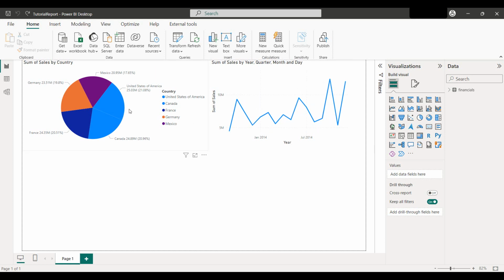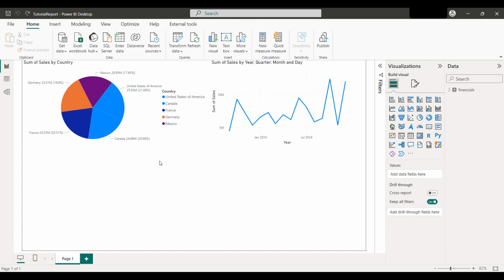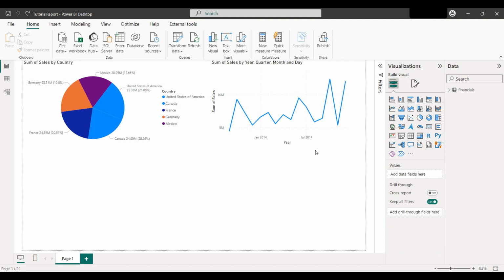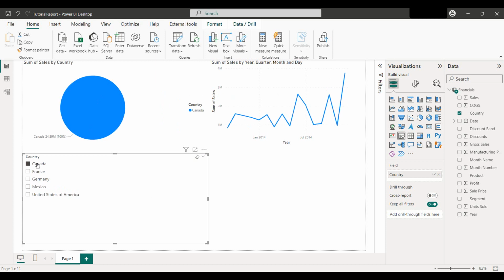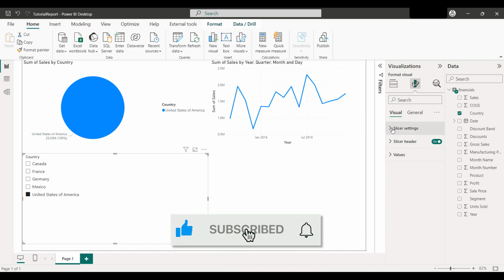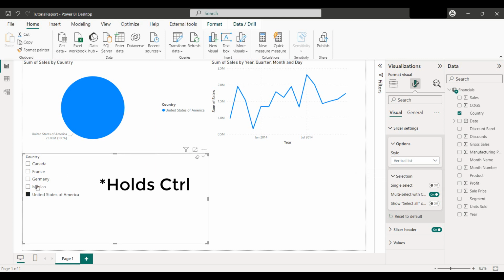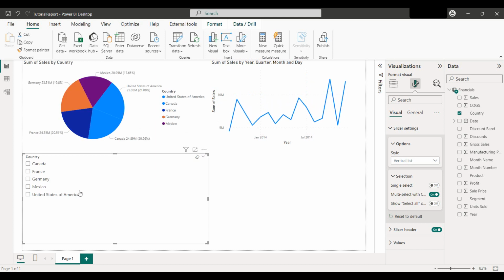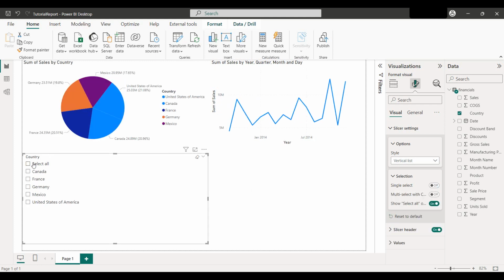Episode 4 - Creating a Slicer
In this video, we will be editing our visuals with slicers.